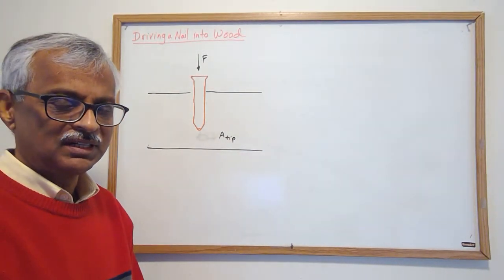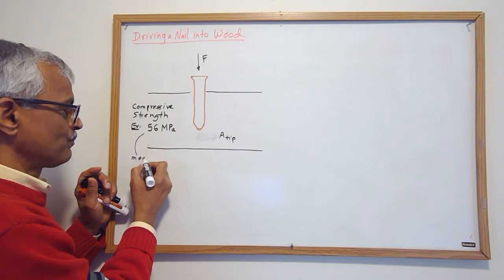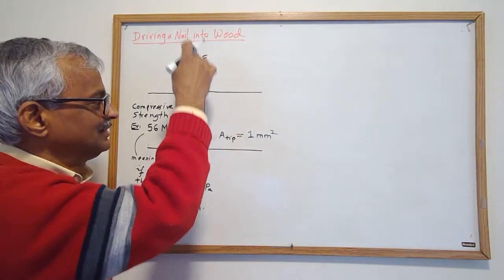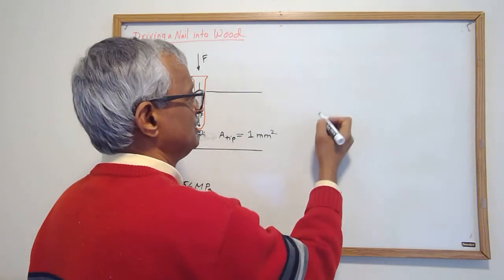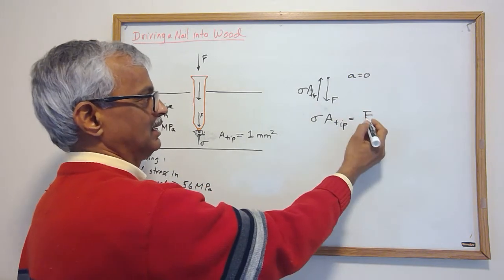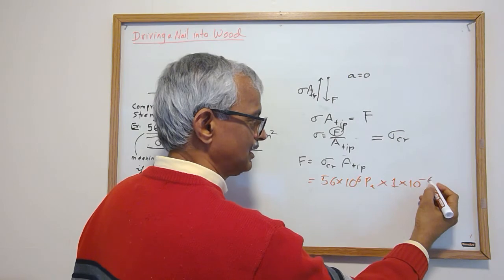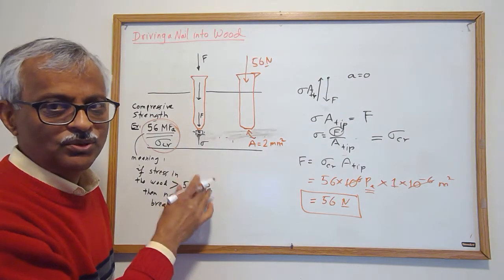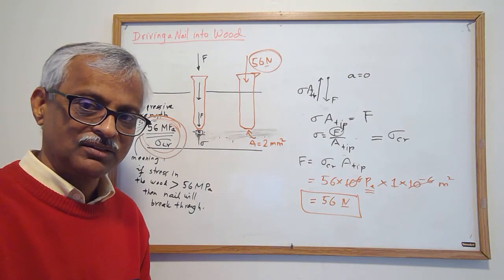Driving nail in wood overcoming compressive strength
Example problem of overcoming compressive strength of wood is explained.